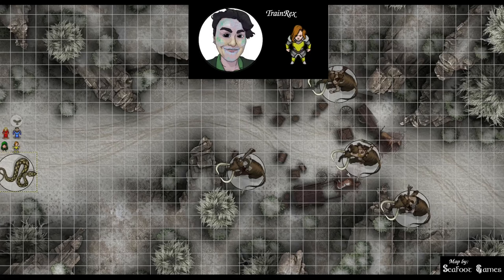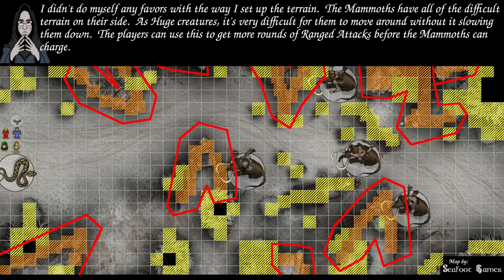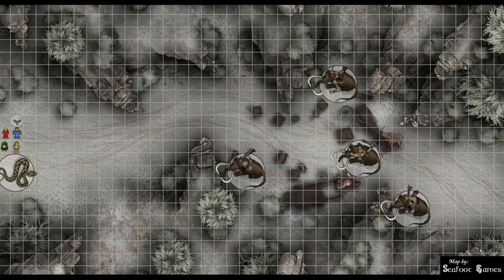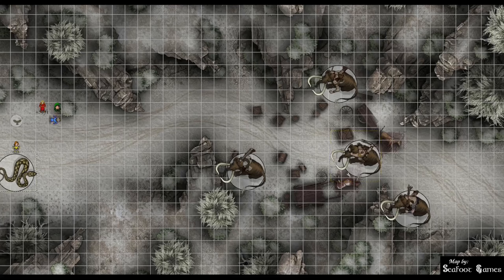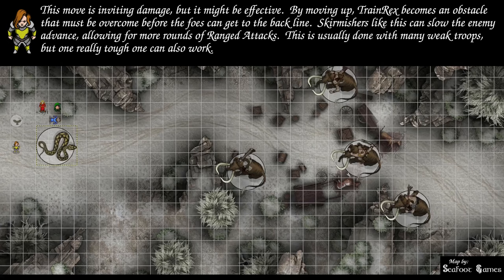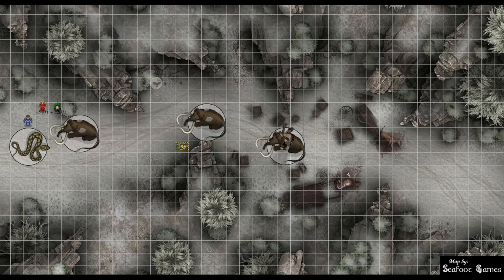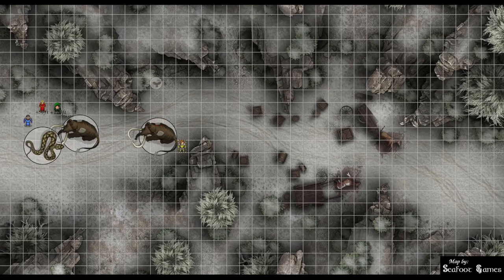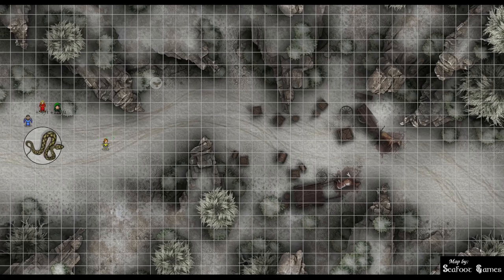L13E5: Mammoth Riders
This week I'm joined by BlindOracle, AzureWolf, LongFish, and TrainRex as they knock into the fifth encounter of a level 13 White Dragon mountain.